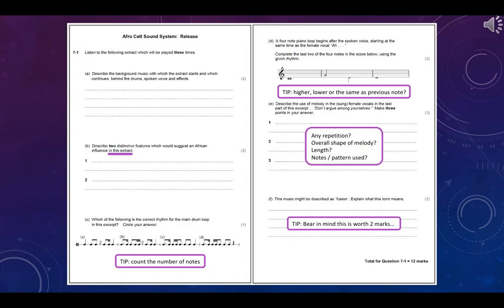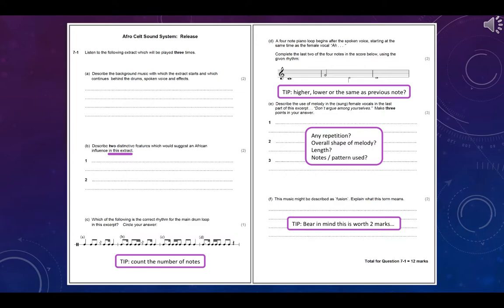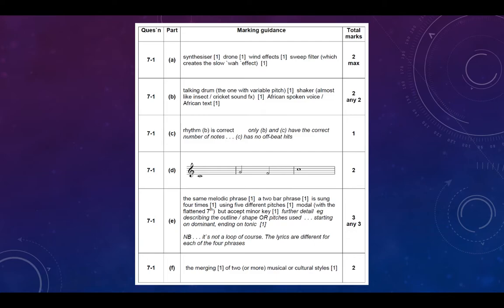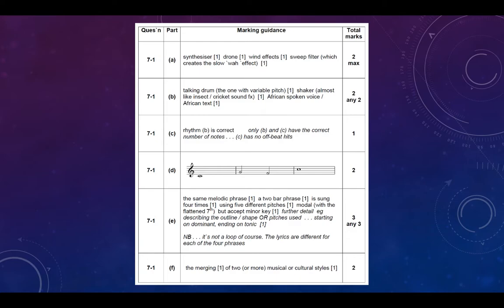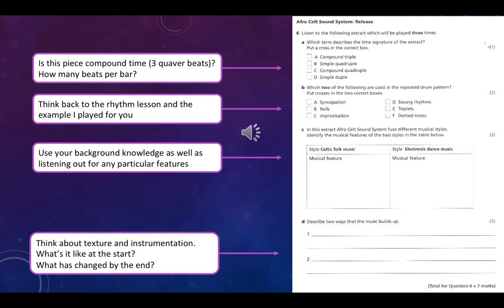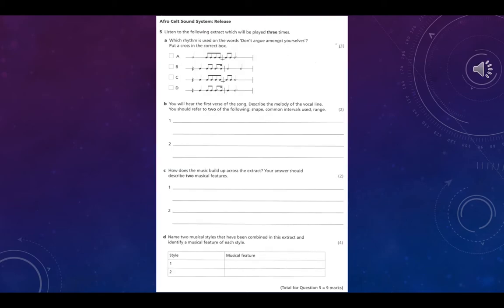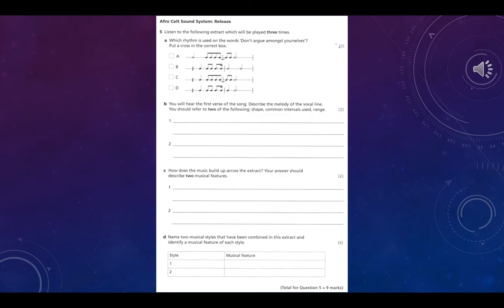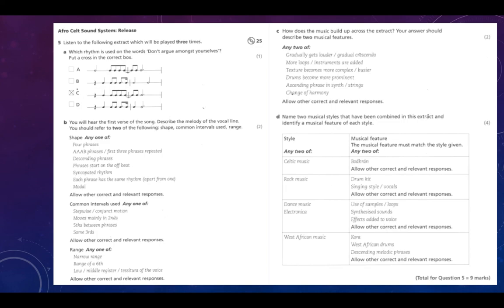GCSE Music - Afro Celt - Assessment Lesson